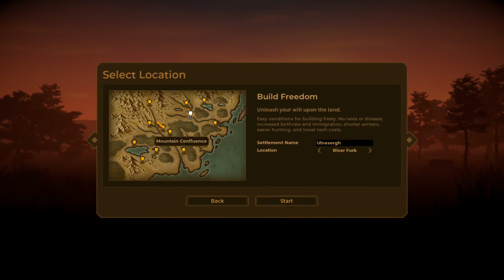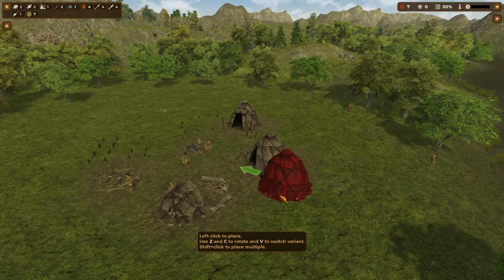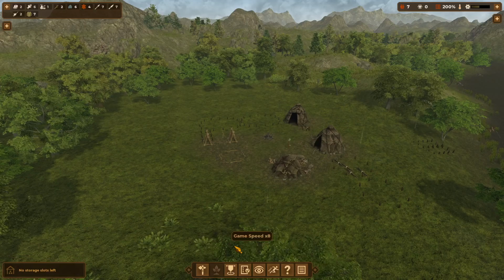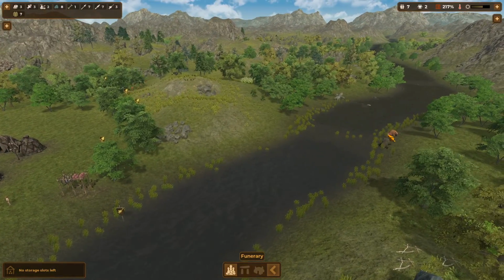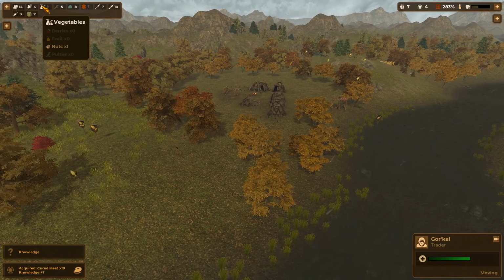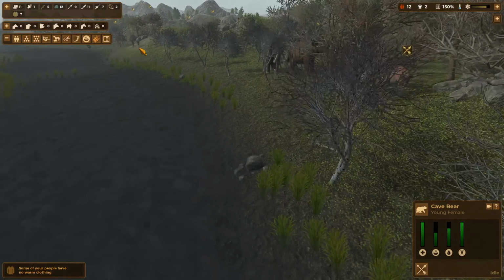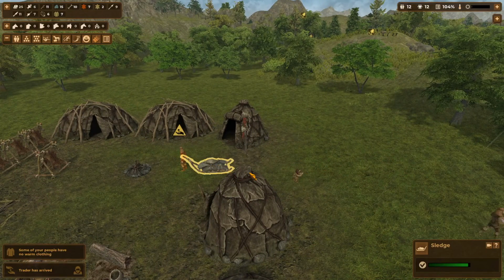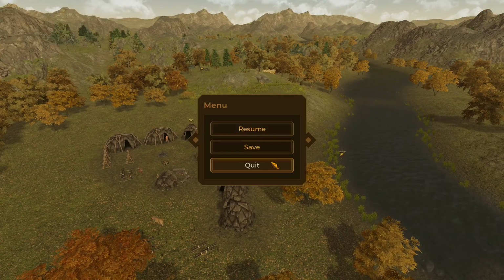Return to Monke - Dawn of Man episode 1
Apologies for poor microphone quality and volume, I've got a different set up for whilst I'm in uni and am using OBS rather than Bandicam!

It's half term which means I have a little time to try and make some videos! Whilst my laptop can't run a lot of games, one game it can play is Dawn of Man, a palaeolithic city builder based around keeping some cavepeople alive! Hopefully it's something you all enjoy, I certainly enjoy the game, and I might make some more videos on this in the future! Enjoy!